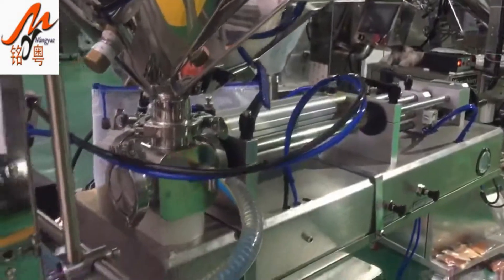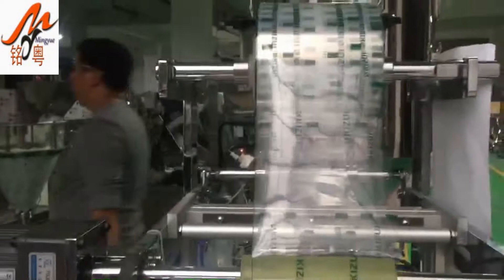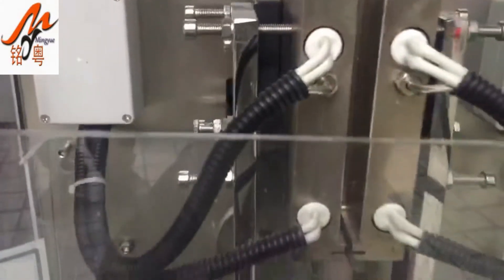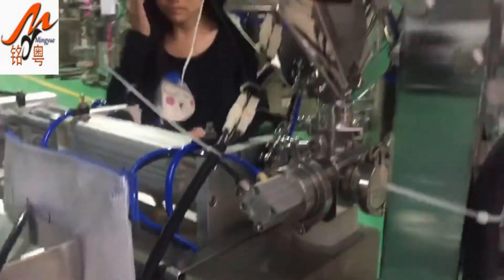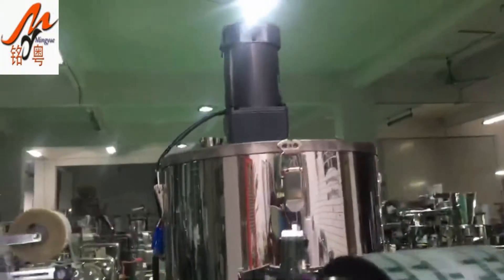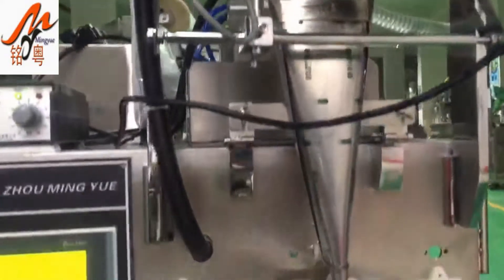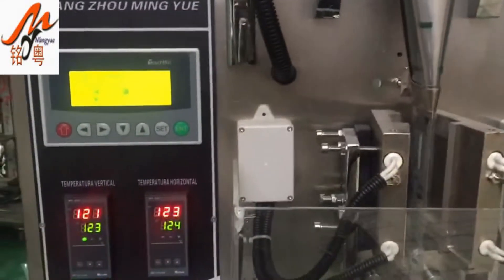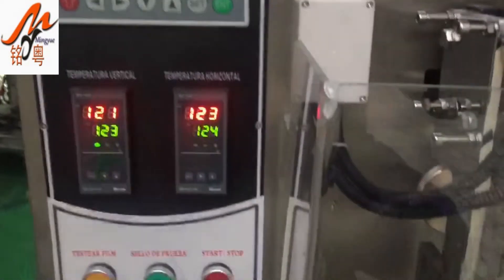4 side sealing packing machine pneumatic pump packing machine with stirring and heater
This machine is suitable for automatic packaging of liquid of foods, medicine and chemicals,such as pesticide,shampoo,body foam bath lotion, facial cream, ingredient oil, fruit sauce,tomato ketchup and honey shower gel, skin lotion, toothpaste, cosmetic cream, fruit jam, edible oil, soy etc  Machine features:
1. This machine can finish : forming bag--measuring--material filling—sealing—counting—date code printing, all the work automatically;
2. Photoelectric and tracing system or computer system can be provided without your specific requirements.
3. The PLC controller has the advantages such as setting the length of the bag; the out put alarm and the speed and quantity with buttons;
4. This machine can be installed to code printer for 1-3 lines characters such as production and expiry date according to your special request.
5.Eye Mark System ,machine can cut complete logo
6.Machine Stop Automaticlly if it is out of film
7.Fine Packaging performance.low noies .clear sealing texture and strong sealing performacnce
8.Straight line easy tearing&emboss code as Free Options

 wechat:elawen0421 skype is elawen21